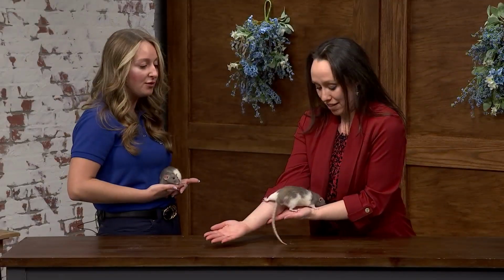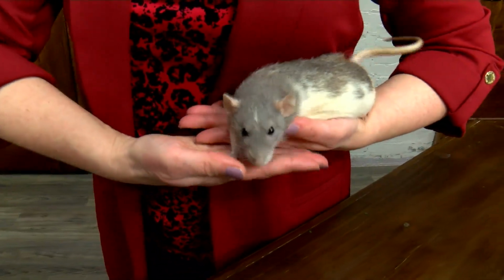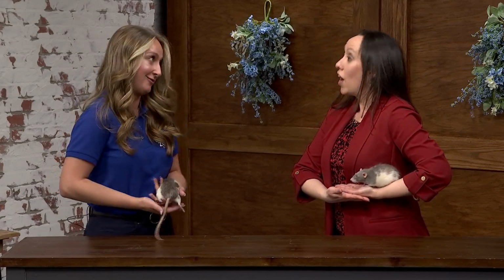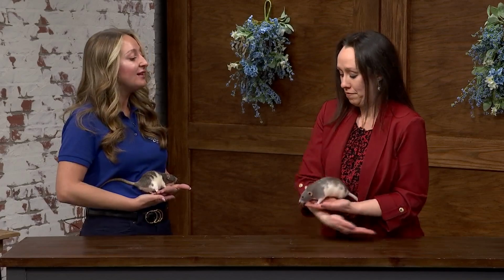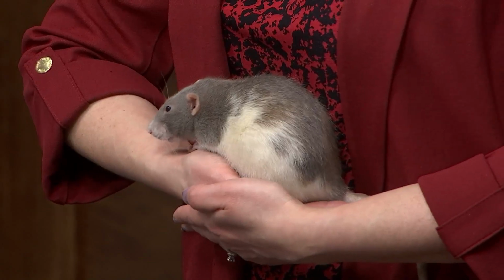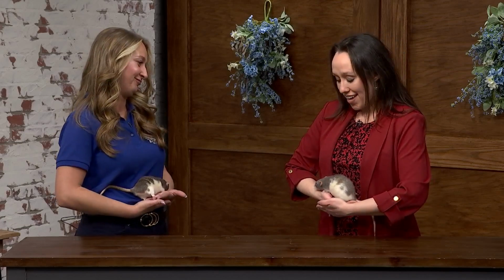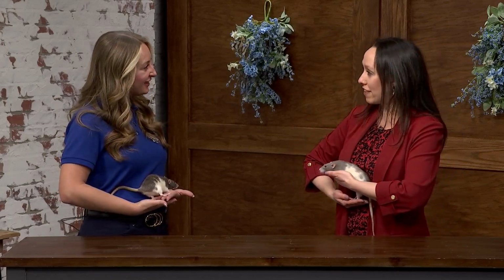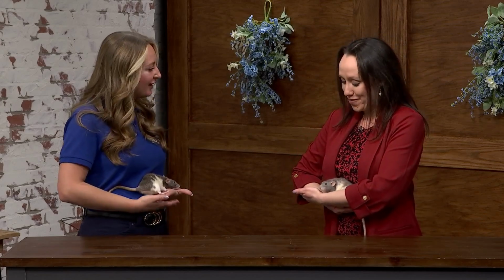How Much Do You Know About Rats? Fun Rat Facts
Miller Park Zoo teaches ciLiving host, Jaclyn Friedlander about rats!